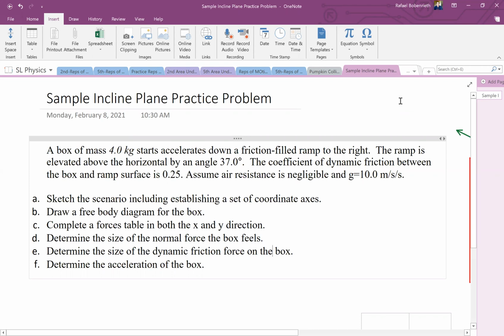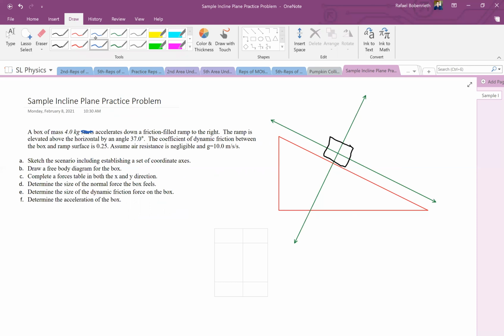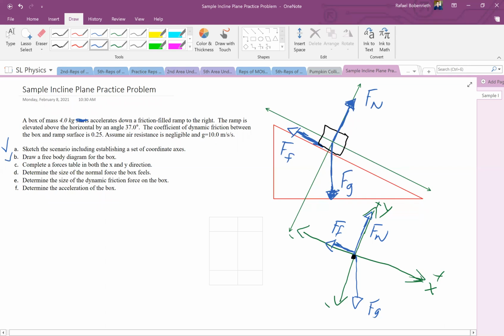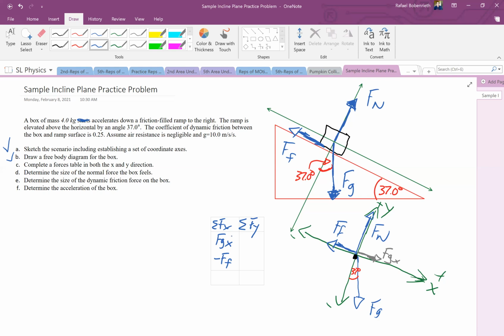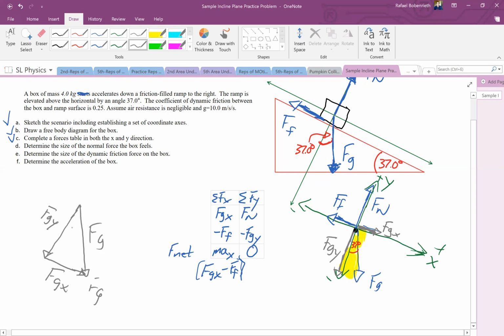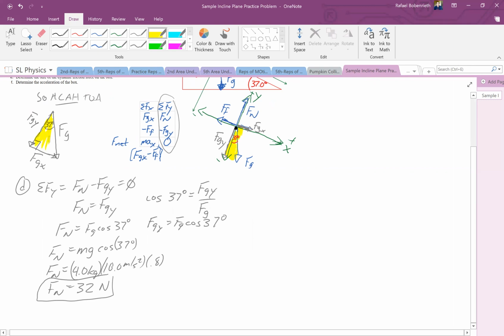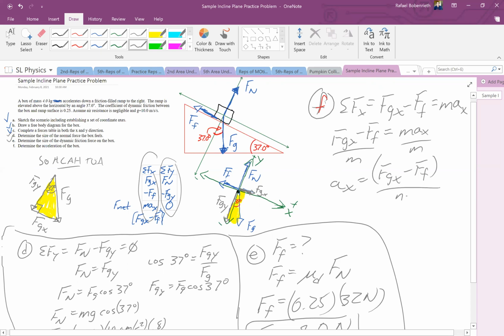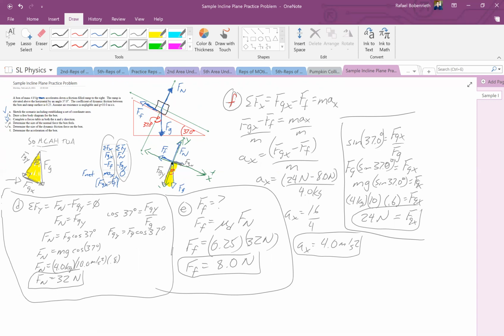Sample Incline Plane Problem with Mr. Bob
Mr. Bobenrieth walks through how to solve an example incline plane problem